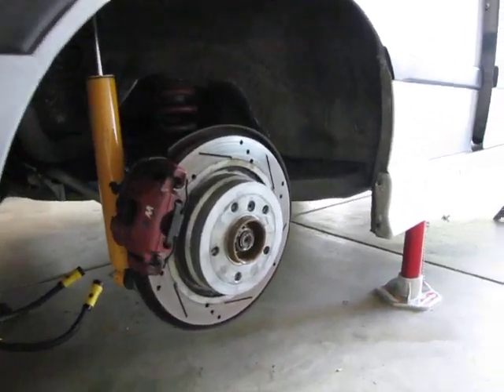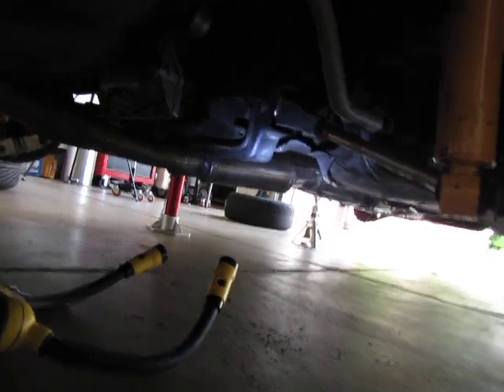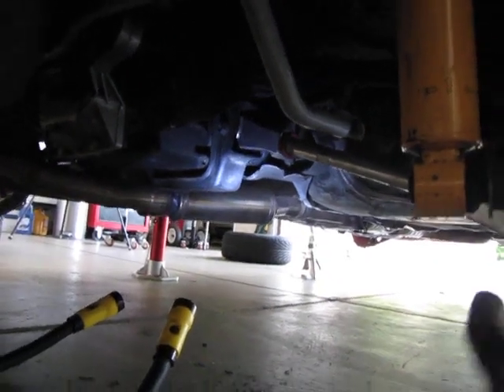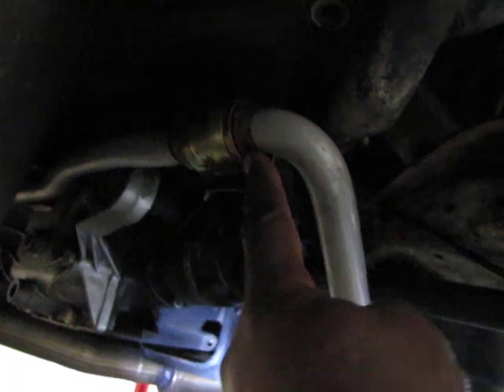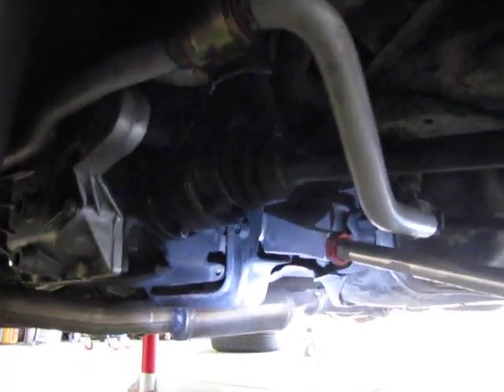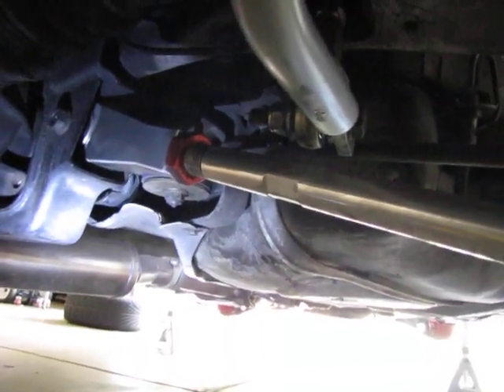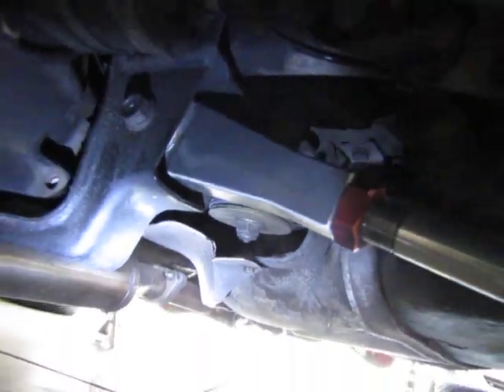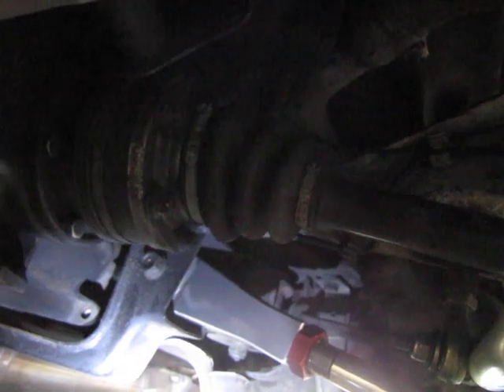E36 M3 Rear suspension mods by UUC part 1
This video covers the e36 m3 rear suspension sway bar and lowering springs mods